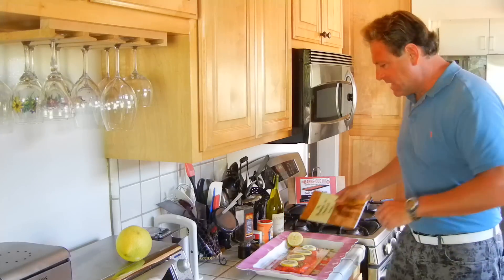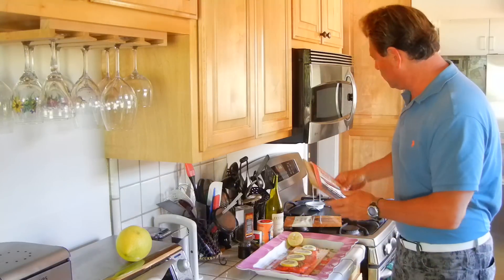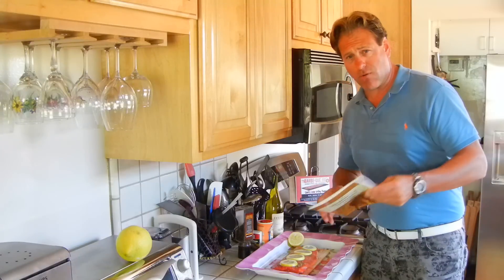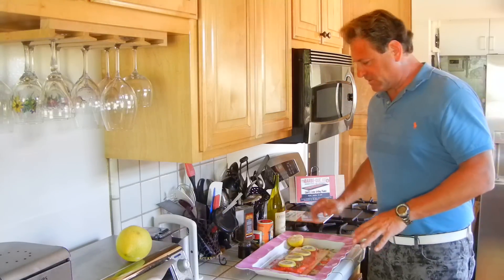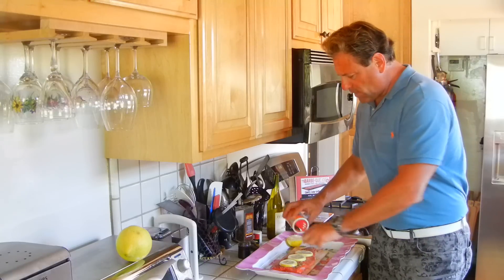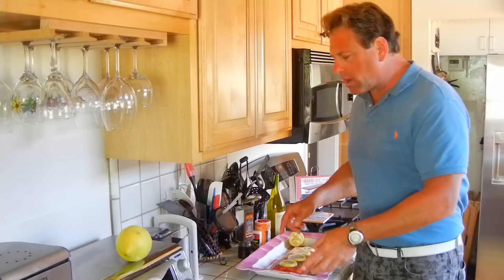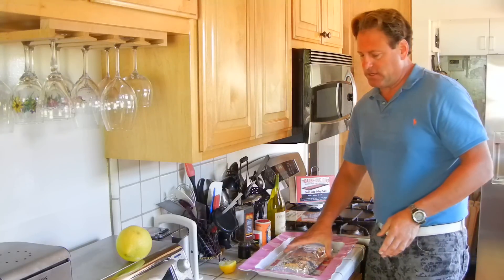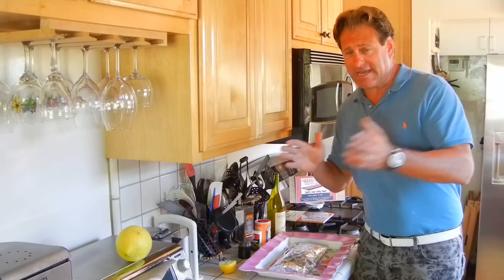Salmon on Cedar with Barbeque Joe recipe Dicky Moe's Portside Planked Salmon Part 1 of 5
Barbeque Joe demonstrates from his Book "The Barbeque Joe Chronicles" Dicky Moe's Portside Planked Salmon on Cedar Suculent Sockeye Salmon on Cedar Plank. This fearless leader is the Superman of the Grill and shows the world how to properly prepare a filet of Salmon on a Wooden Plank. Soak it, Smoke it, Eat it...
Marinate Often, & Grill Responsibly For bi-weekly blogs and this recipe you can find Barbeque Joe and type in "Barbeque Joe" and the web and the "The Barbeque Joe Chronicles can be bought